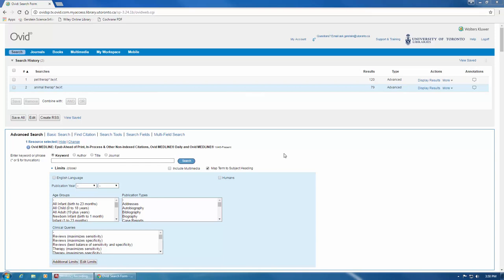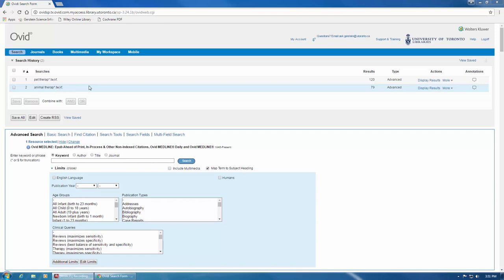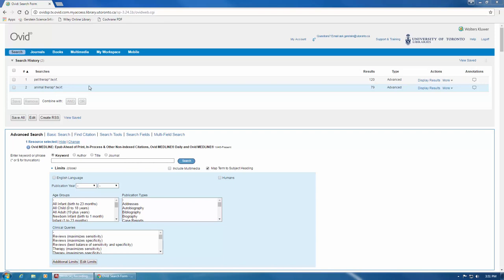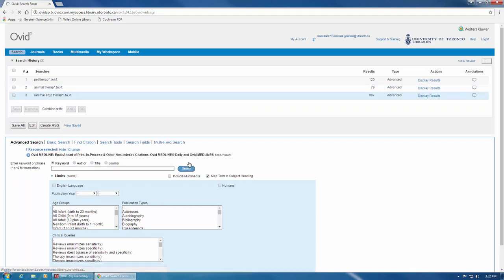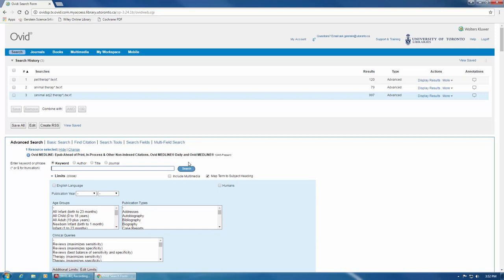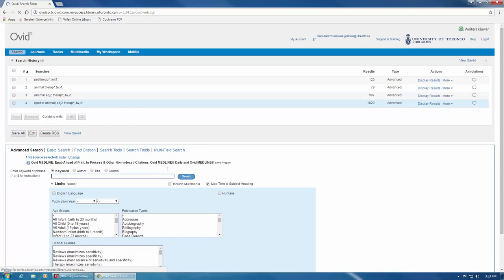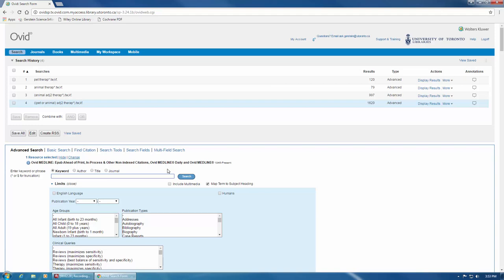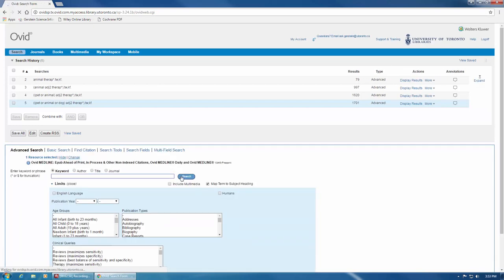Medline 4 - Improving Textword Searching